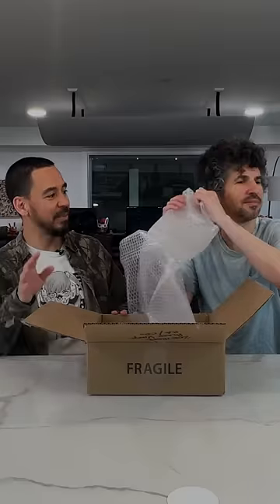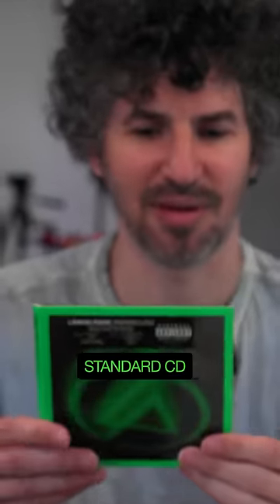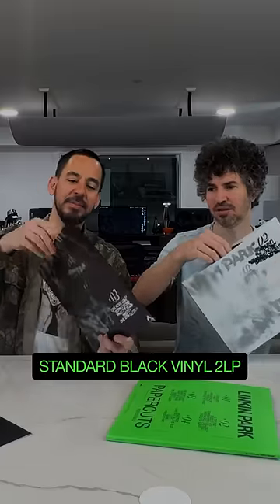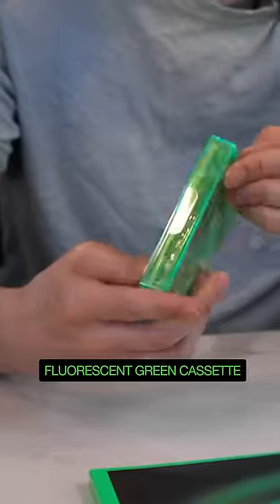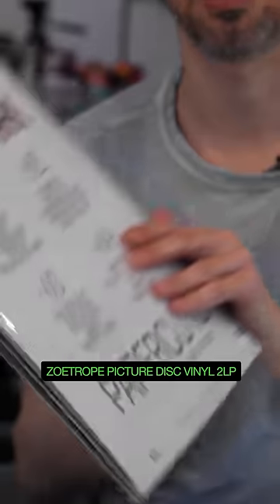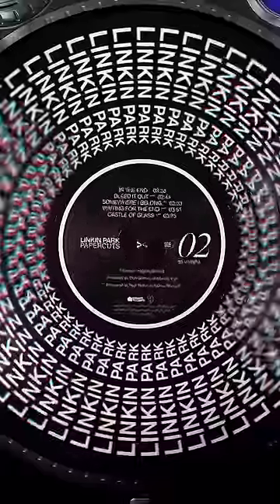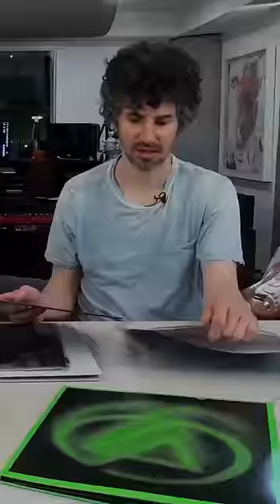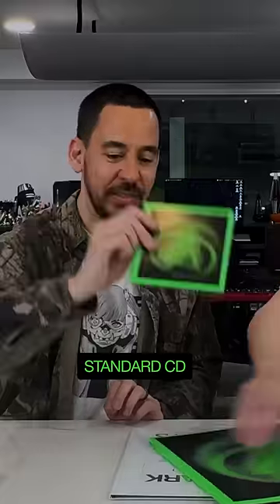Mike + Brad unbox the new singles collection 🟢 Papercuts. Available on LINKINPARK.COM